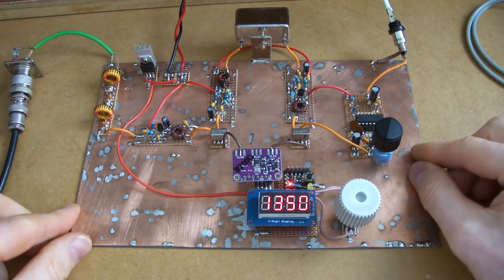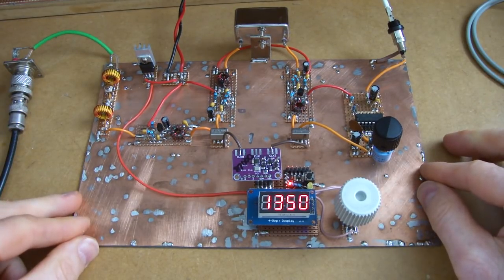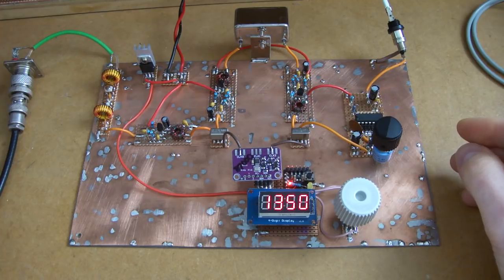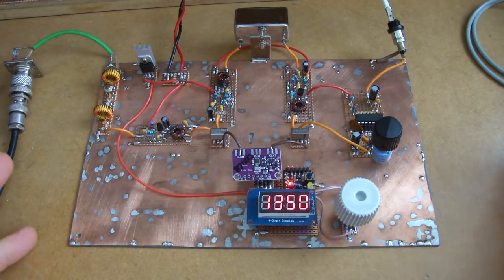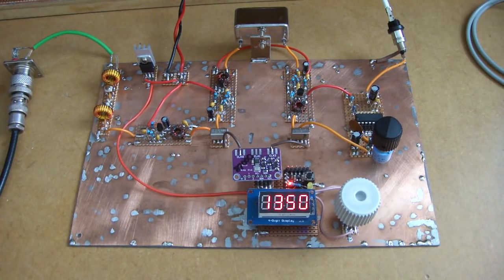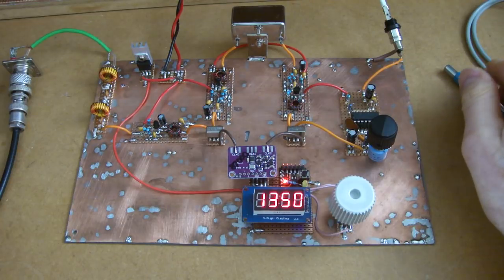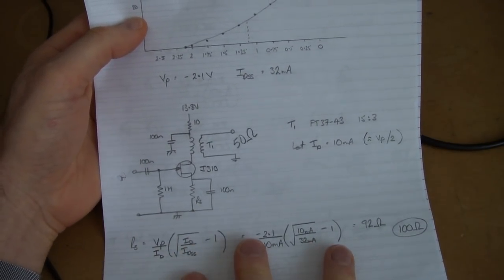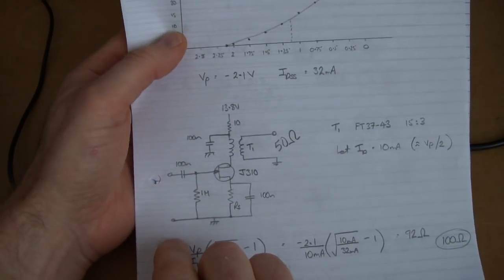20m Receiver Configuration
Video log looking at the receiver configuration for the 20m portable rig. The antenna amplifier uses a J310, while the first and second IF amps use 2N3906 BJTs.

This is not supposed to be a competition rig, but a simple rig. Hopefully, it will encourage others to give it a go.